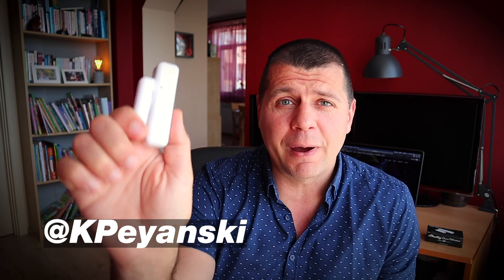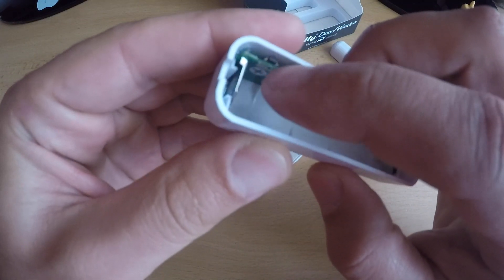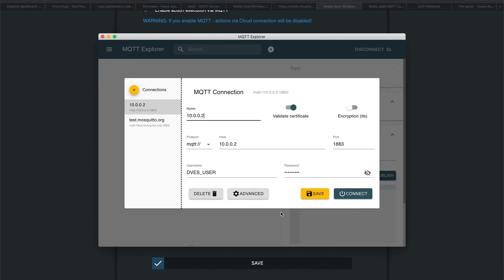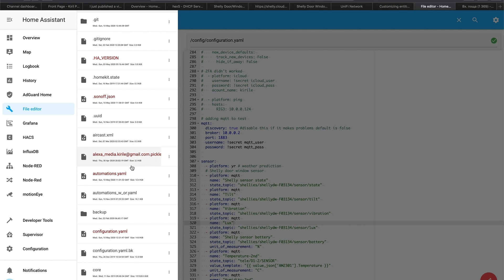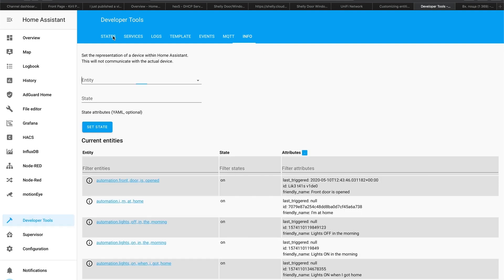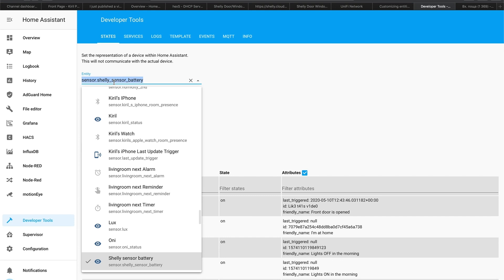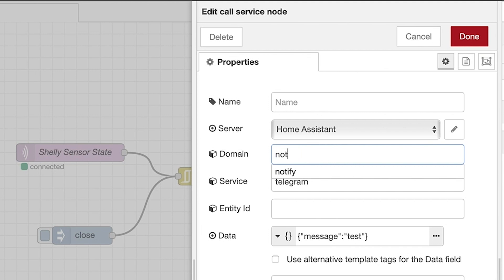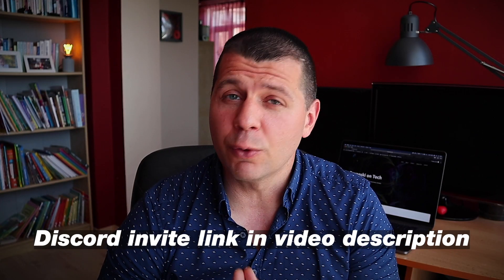Shelly Door Window Sensor with Home Assistant and Node-RED over MQTT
The Shelly door sensor detects and reports the opening and closing of door and windows, tilt angle, vibration and lux. And guess what I will integrate this sensor in Home Assistant and Node-RED without any flashing or modifications.

This brand new battery powered creation from Shelly supports MQTT protocol out of the box. And MQTT is a widely used protocol in the Smart Home world for communication between IoT devices.

In this video I will do a quick unboxing, then I will disable the cloud connection to enable the MQTT support. I will show you how you can easily manage MQTT topics using MQTT Explorer. And for dessert I will integrate the Shelly Door/Windows sensor with Home Assistant and I will create an example automation with notification there. For the Node-RED part I will create a flow that will detect the sensor changes using MQTT nodes and then again I will send some kind of notification.

Now let’s go:

► TIME TABLE
00:00 Intro
01:40 Unboxing of the Shelly Door/Window sensor
03:32 Enabling MQTT from Shelly Door window Sensor Web Interface
04:40 Make the things easier with MQTT Explorer
06:13 Start Shelly Door/Window sensor and Home Assistant integration
09:37 Quick Question for You!
11:13 Start Shelly Door/Window sensor and Node-RED integration
15:29 Support my Work

► CONFIGURATIONS
# Add this to configuration.yaml file
sensor:
  - platform: mqtt
    name: "Shelly sensor state"
    state_topic: "shellies/shellydw-YOUR_ID/sensor/state"
  - platform: mqtt
    name: "Tilt"
    state_topic: "shellies/shellydw-YOUR_ID/sensor/tilt"
  - platform: mqtt
    name: "Vibration"
    state_topic: "shellies/shellydw-YOUR_ID/sensor/vibration"
  - platform: mqtt
    name: "Lux"
    state_topic: "shellies/shellydw-YOUR_ID/sensor/lux"
  - platform: mqtt
    name: "Shelly sensor battery"
    state_topic: "shellies/shellydw-YOUR_ID/sensor/battery"
    unit_of_measurement: "%"

# Add this to automations.yaml file
# Shelly Door Window sensor state change
- id: 'Lik3 t41s v1de0'
  alias: Front door is opened
  trigger:
    platform: state
    entity_id: sensor.YOUR_SHELLY_SNSOR_state
#    from: close
#    to:  open
  action:
  - data:
      message: Someone just {{states ('sensor.YOUR_SHELLY_SNSOR_state') }} the front door.
    service: notify.gmail

Amazon Shelly Shop
SHELLY 1 One Relay Switch Wireless

I really hope that you find this information useful and you now know how to configure Shelly Door window sensor with Home Assistant and Node-Red using MQTT.